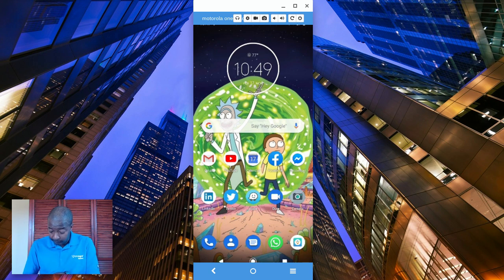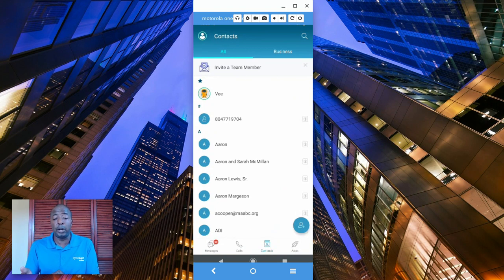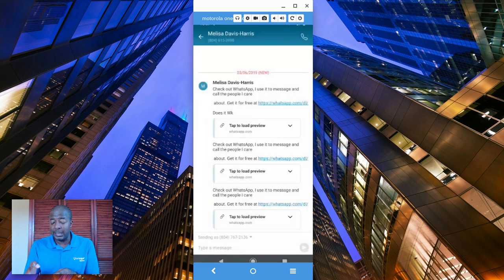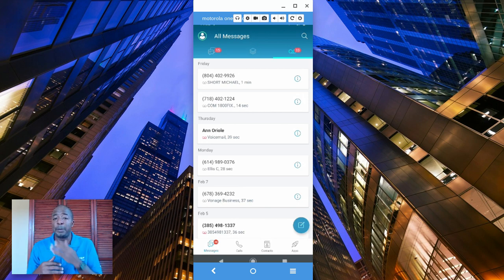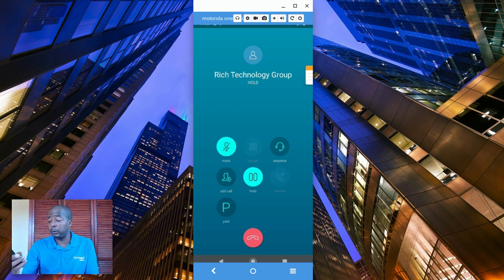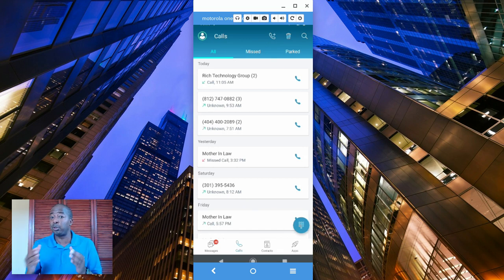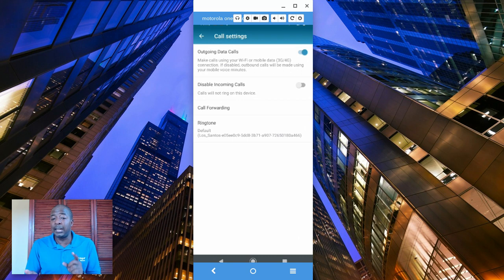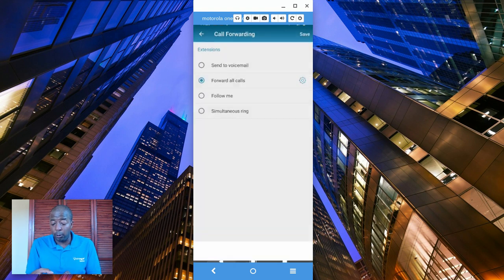Vonage Business Cloud Mobile App 2020 Review (LIVE DEMO)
In this video I do a live demo and 2020 review of the Vonage Business mobile app, also known as the Vonage Business Cloud Mobile app. In the video I go over EVERY SINGLE component of the mobile app and highlight it's voip mobile app functions and features, demonstrate a live voip phone call and talk about some various pros and cons of the mobile app during my vonage review.

If you're looking for a feature rich cost effective mobile app and virtual phone system WATCH THIS VIDEO! Also to see other videos we've done on vonage business reviews go

For more information about Rich Technology Group, or to receive free assistance in finding the best deals on business phone systems and business internet service plans visit our or call us at

VOIP Supply - IP Phones, VOIP networking hardware & more!

Headset Advisor - VOIP Headsets - NEW, Certified Refurbished & Rental Programs Available

Leitner Headsets - VOIP headsets - 30 Day NO COST “Try Before You Buy Program” and best-in-class 5 Year Warranty on ALL headsets.